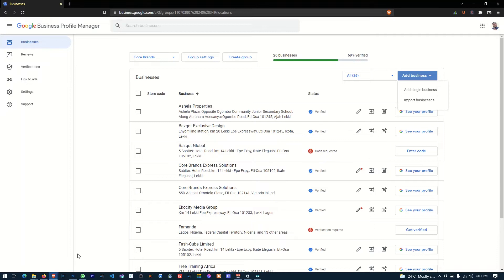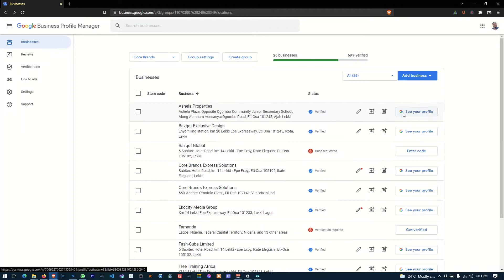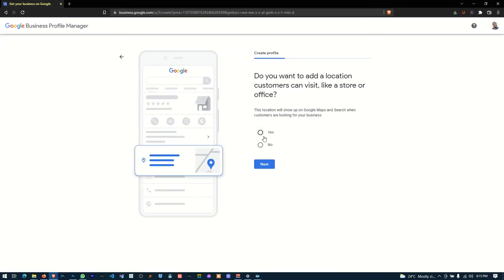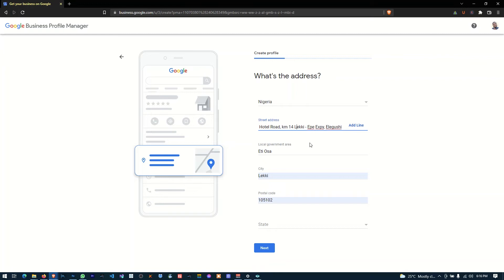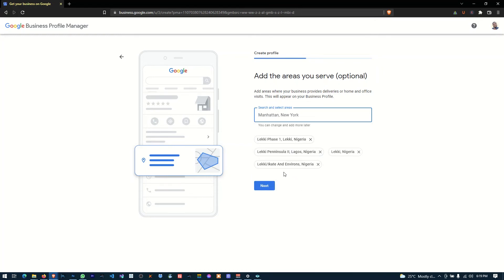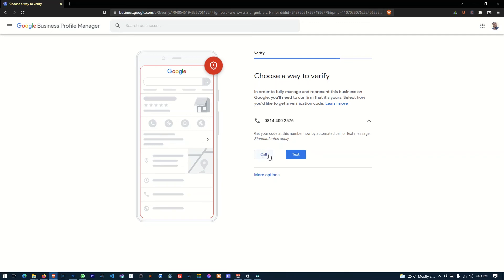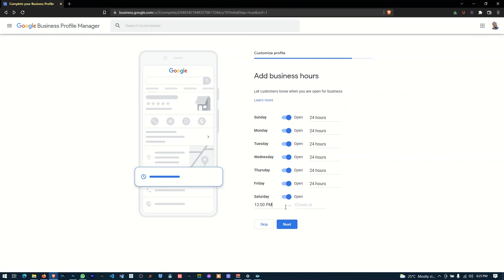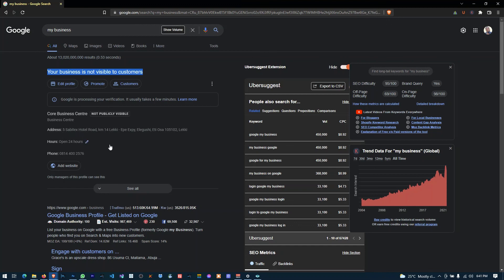INSTANT Google My Business Verification Without a Postcard - Receive Code Via TEXT (SMS) GMB 2022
After so many request to make a follow-up video of " How to Get Your Business Verified On Google My Business INSTANTLY - Less Than 5 Minutes (100% 2022)✅", we decided to honor our viewers with this videos.